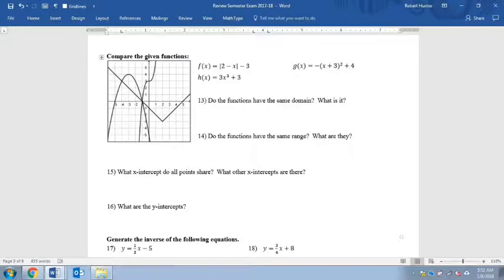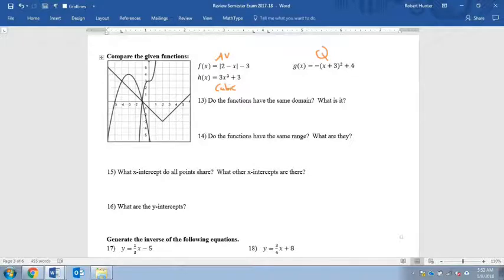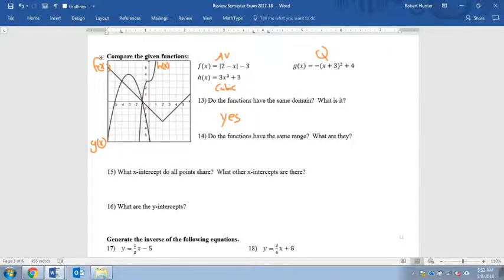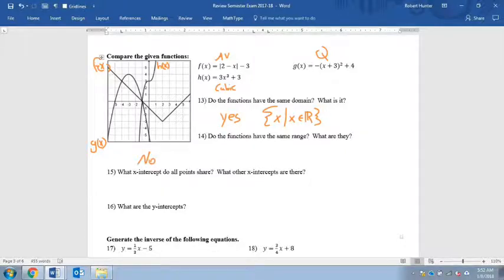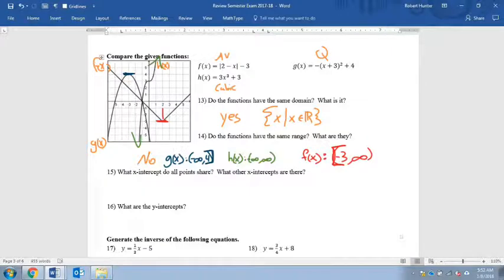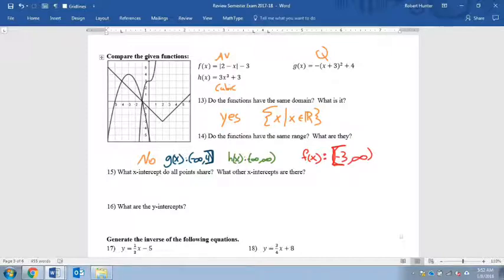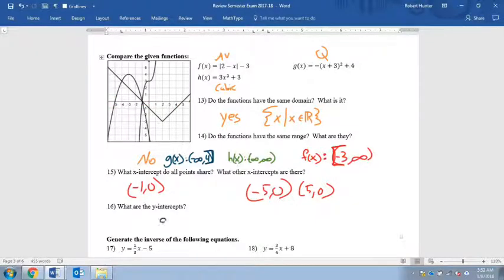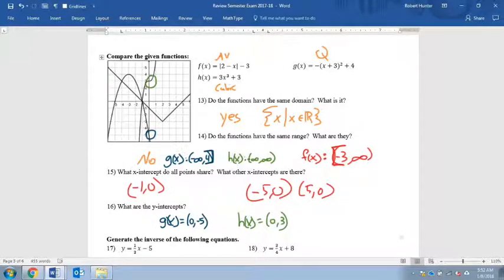AR SemExam Review #13-16